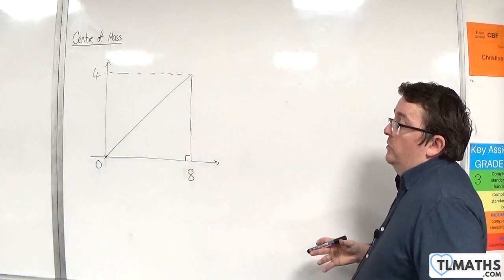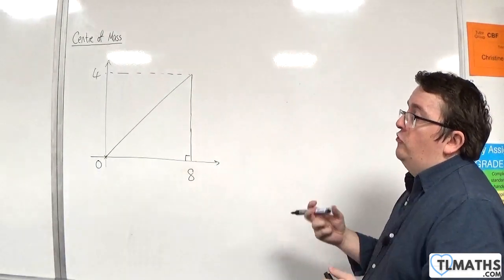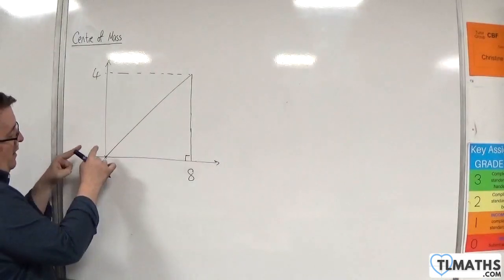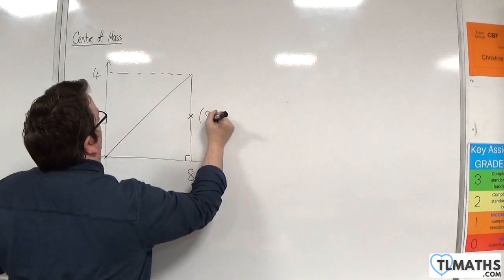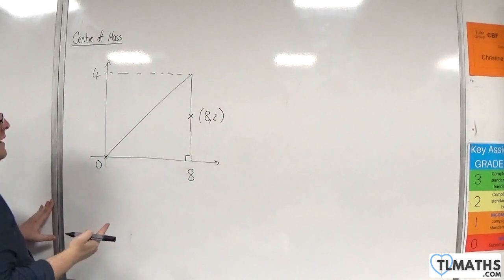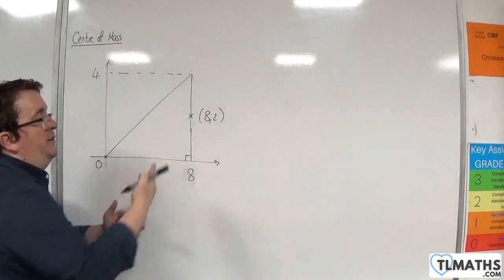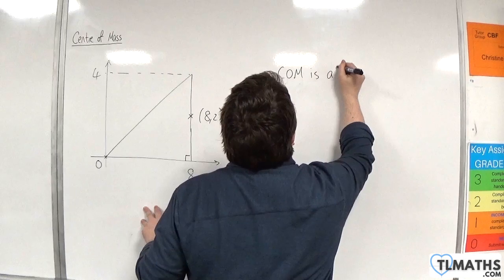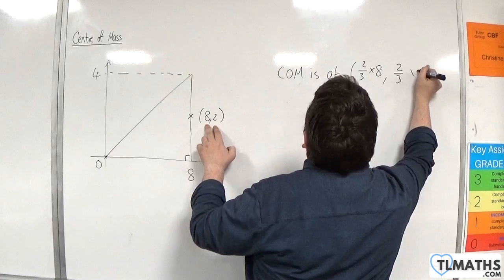OCR MEI Mechanics Minor G: Centre of Mass: 15 CoM of a Triangle Example 2